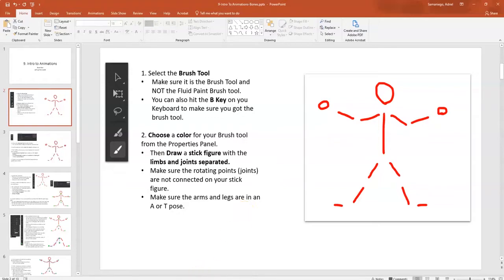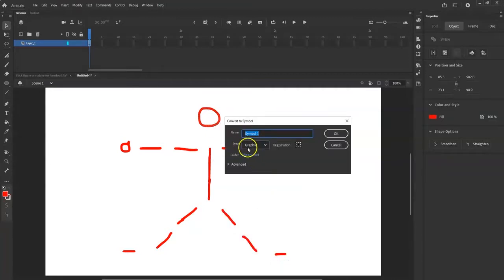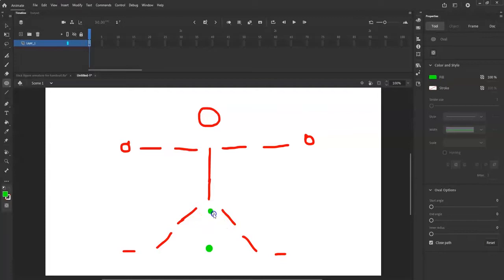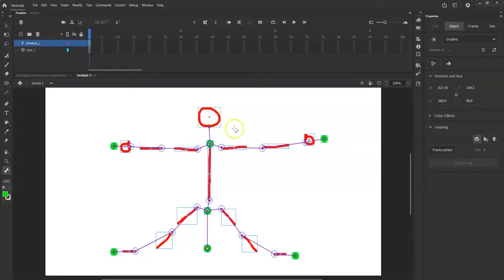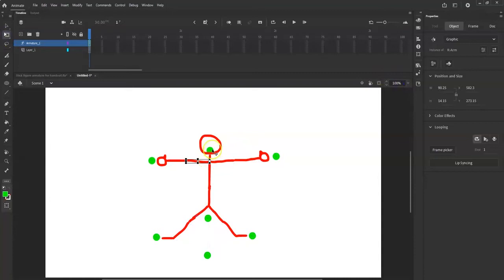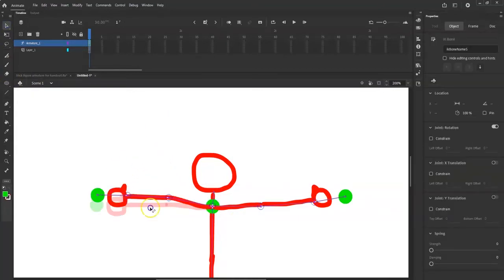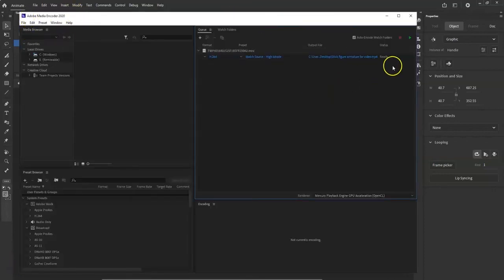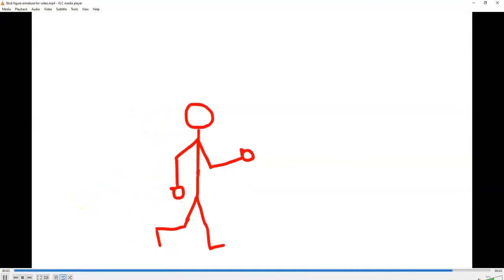Bone Tool | 9-Intro to Adobe Animate | Stick Figure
How to use the Bone Tool to animate using Symbols.
A quick and easy beginner level Adobe Animate tutorial.